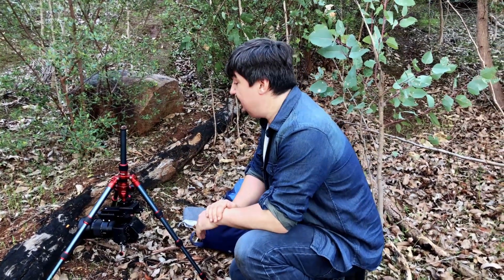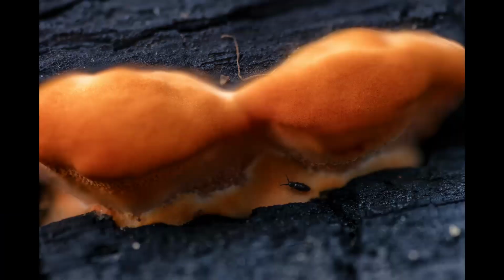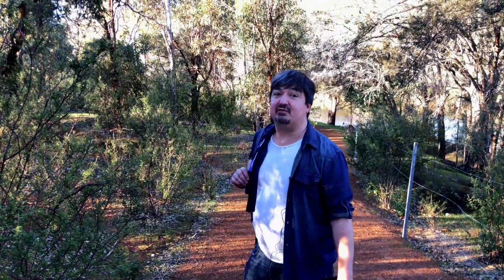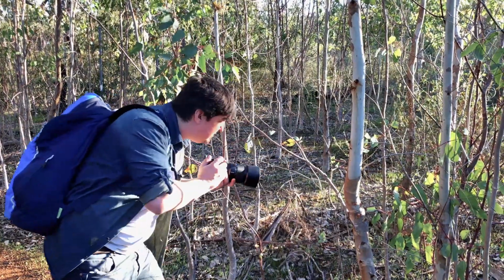Attempting Macro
I purchased a couple of macro lenses quite a while back, which have barely been used. Figuring that there was no time like the present, I took a short trip Walyunga National Park in the hope getting a little practice in. While not the best time of year to find subjects for Macro, I did manage to get a couple of shots. Macro is an art an art form all of it's own